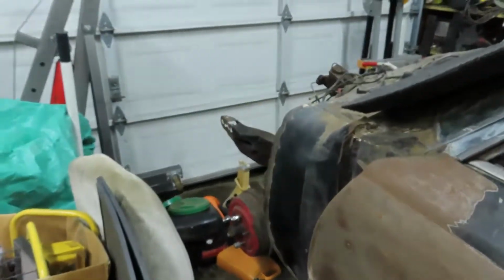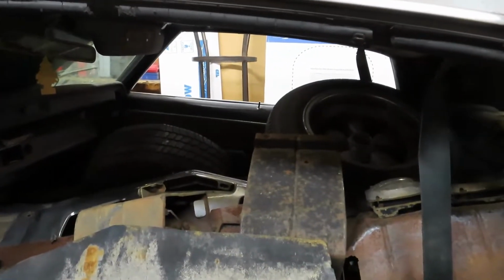First Video Of The New Year - 01 January 2022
Another video of me talking about things I did today, but not actually showing much.  There is a little bonus footage of a vehicle project My brother and a friend of his have been working on.  You'll have to check out his channel for the full video (Poot's Garage on YouTube)